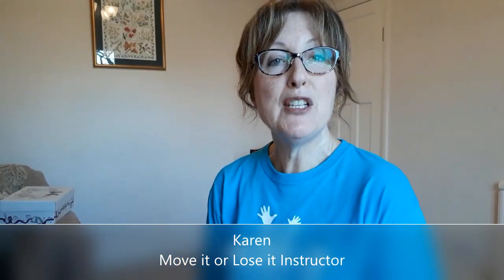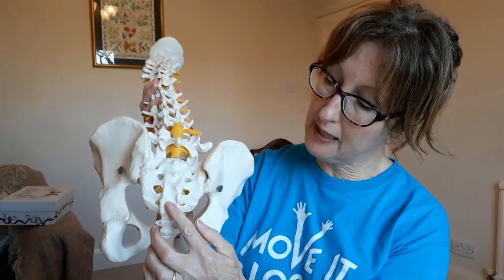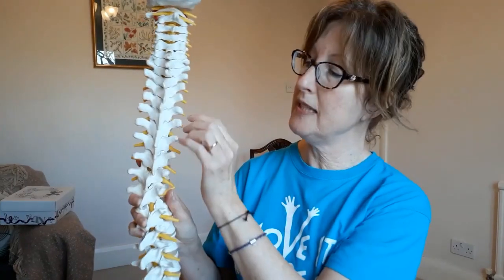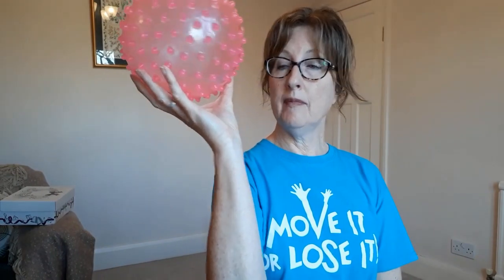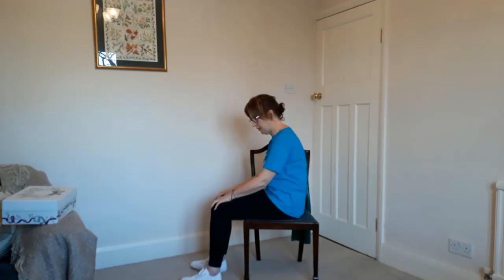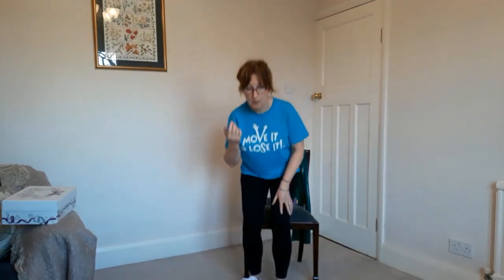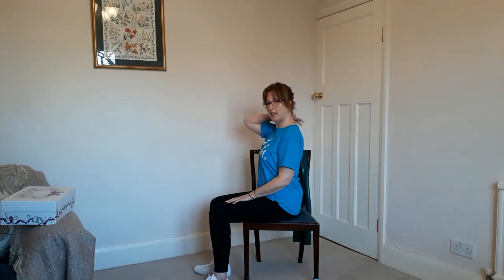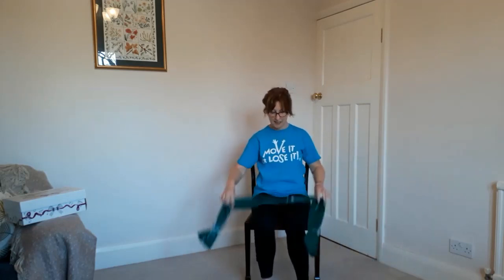How to take care of your spine health as you age & simple postural exercises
To enjoy more health talks, live exercise Classes and on-demand routines, sign up to the Move it or Lose it club.

The Move it or Lose it Club helps older people to stay active, busy and connected. Join a safe and friendly online community to exercise, socialise and try new things. Share your hobbies and find new ones too with a great variety of weekly activities.